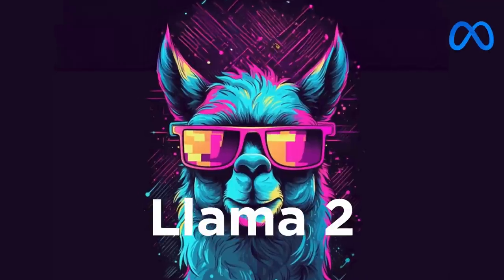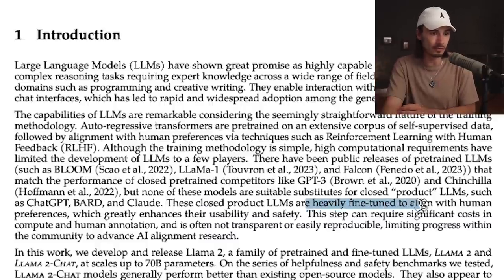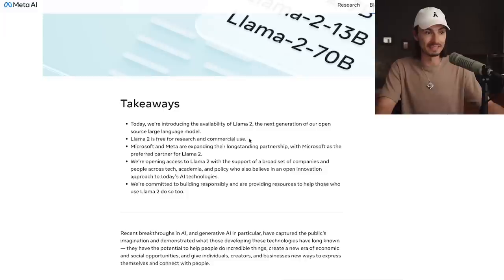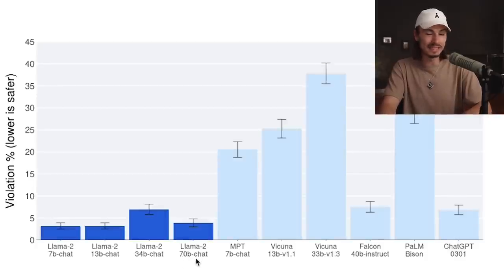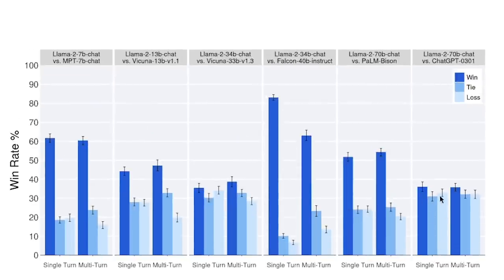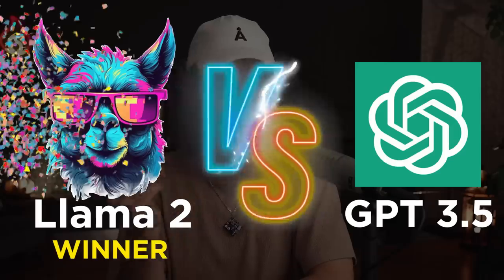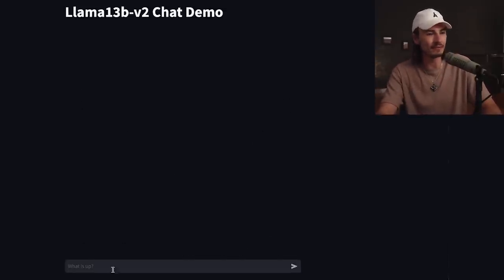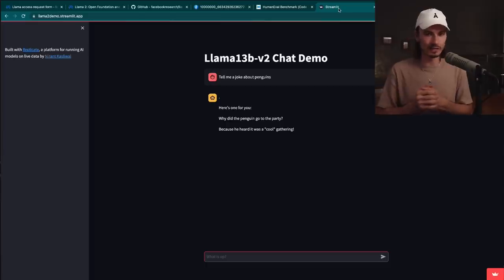Why Llama 2 Is Better Than ChatGPT (Mostly...)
Today we look at the first REAL contender to ChatGPT 3.5 that has been released by Meta AI: Llama 2. What does it do better and why should you care? Let's find out.